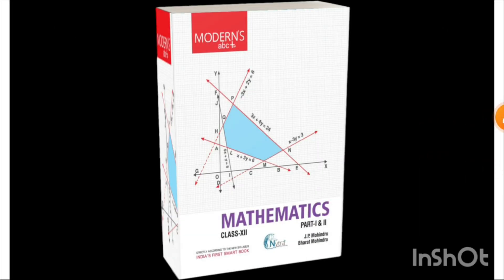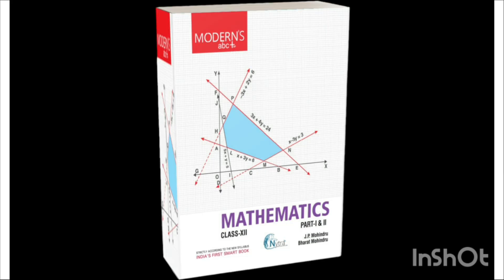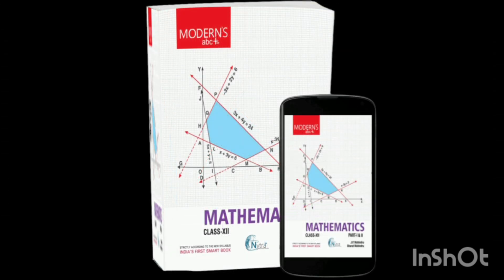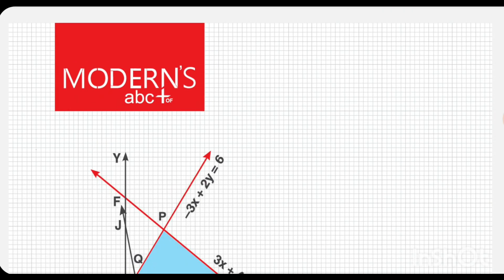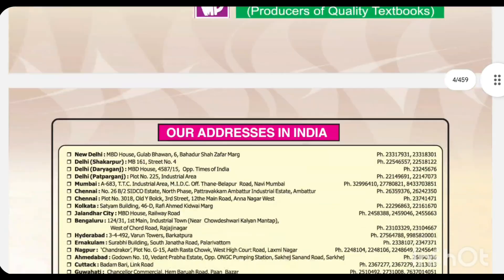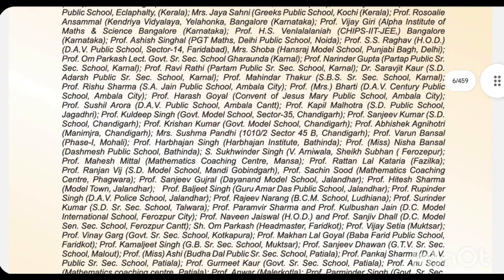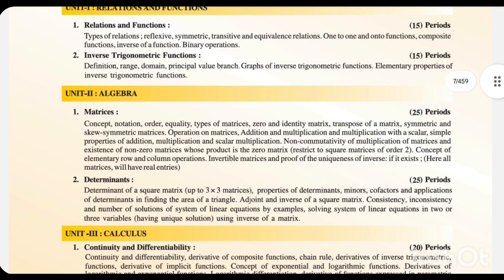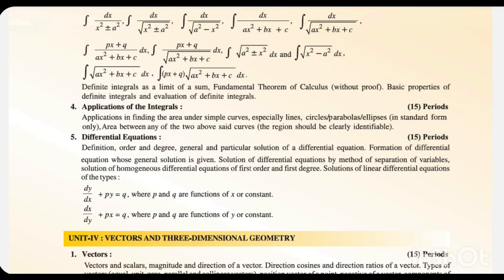YOU CAN HAVE THIS BOOK FOR FREE!! (MODERN'S ABC MATHEMATICS CLASS 12 PART 1)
NOTE: The book is PASSWORD protected. But I called out the PASSWORD in the video.